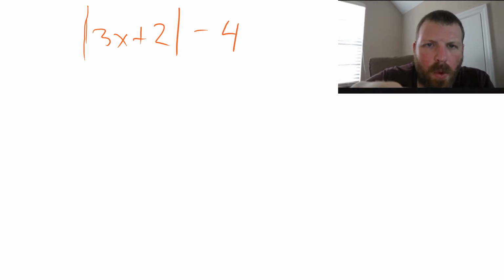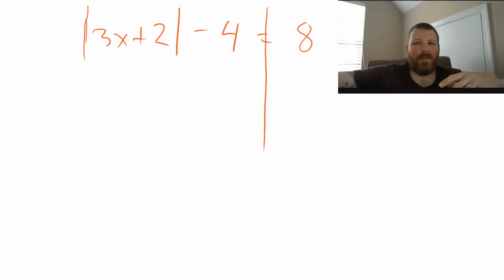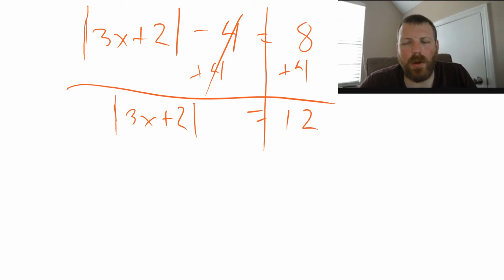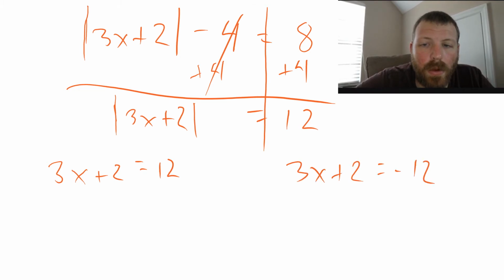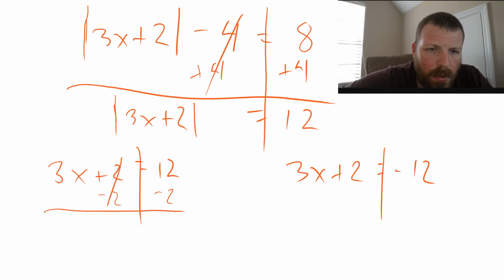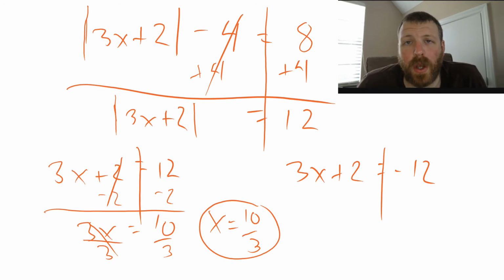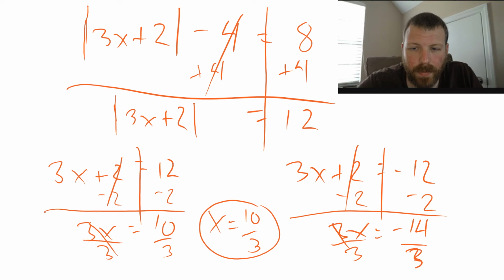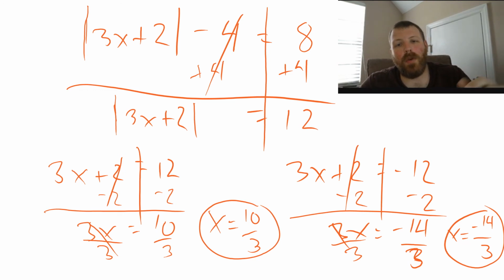Solving Absolute Value Equations